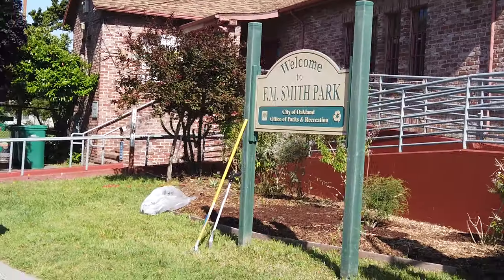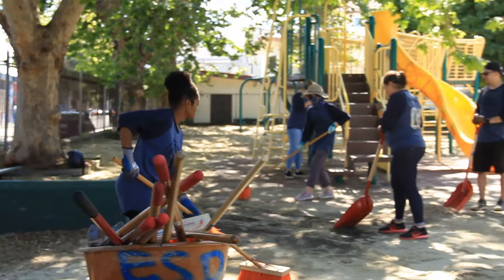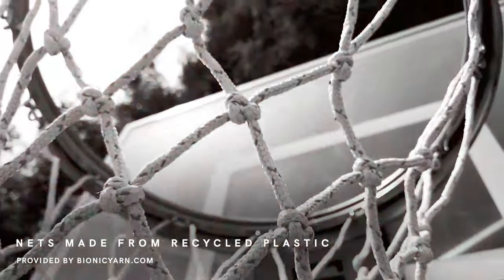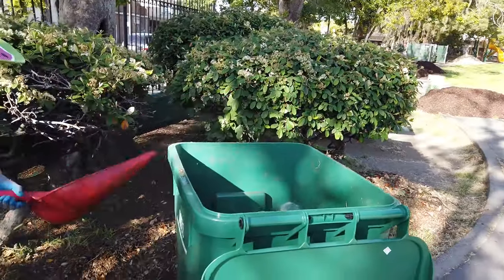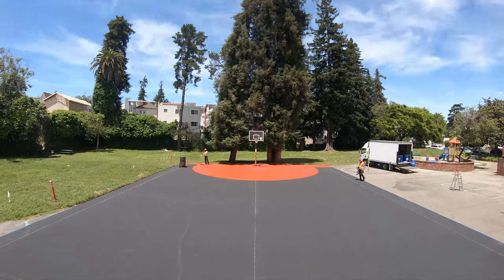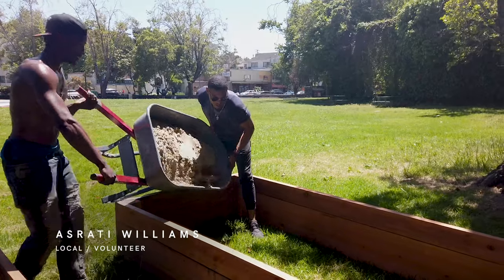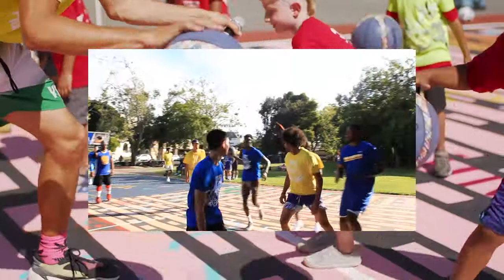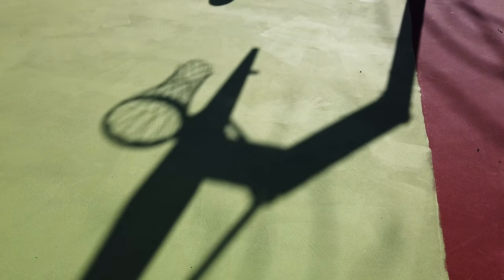Project Backboard: Pride in the Paint - GoDaddy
We’re proud to partner with Project Backboard and feature Dan Peterson’s latest project: FM Smith Park in Oakland, CA. Collaborating with local artist Alicia McCarthy,  the run-down basketball court and surrounding area was transformed into a safe place where the community can come together to shoot some hoops, cultivate friendships and be a part of something bigger than themselves.